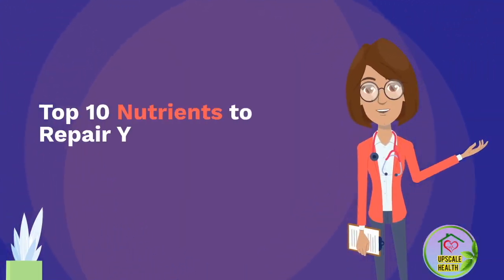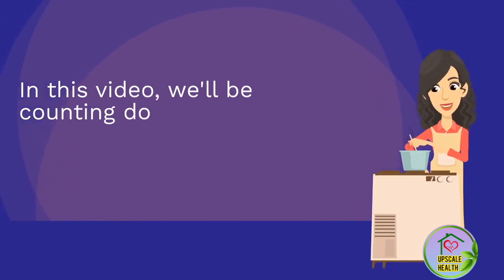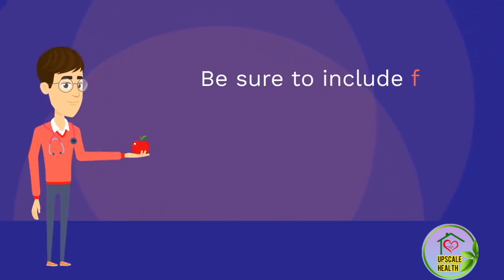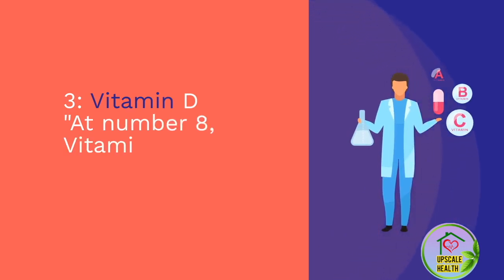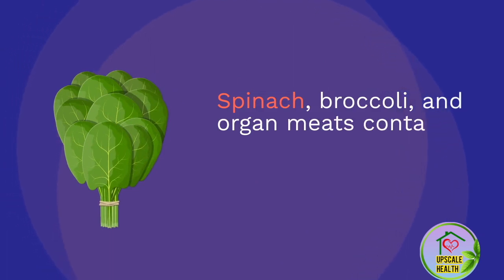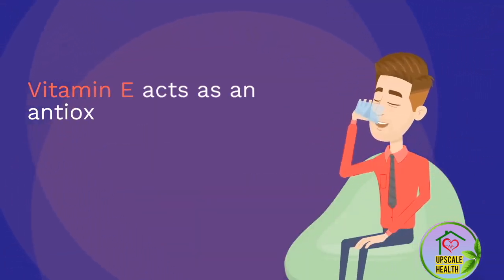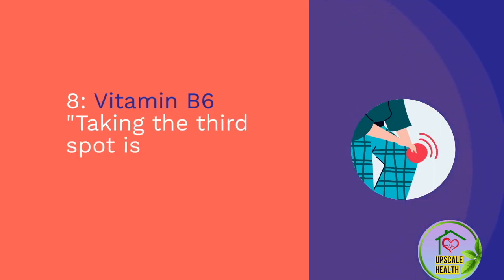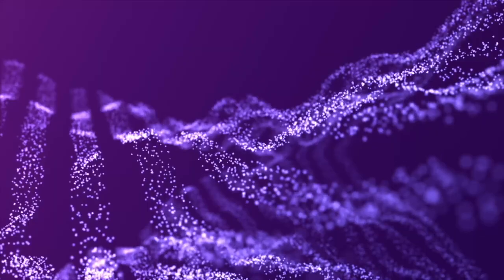Top 10 Best Vitamins for Your Nerves (Neuropathy Remedies)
What are the Best Vitamins for Your Nerves? What are some natural remedies for Neuropathy? Watch the video to find out!

🟦 What is Neuropathy?
Also known as Peripheral Neuropathy, it's a disorder that occurs when your nerves are not functioning properly. It results in weakness, numbness, and/or pain, typically, in the hands and feet, but can occur in other parts of the body as well. Peripheral neuropathy is often caused by diabetes, but it can also result from injuries, infections, and exposure to toxins.

➡️ Fish Oil
Fish oil is loaded with anti-inflammatory properties which makes it great for repairing damaged nerves and treating neuropathy. It has been shown to provide relief for muscle pain and soreness as well.

➡️ Omega-3
Omega-3 is a fatty acid that is found naturally in certain foods or supplements, like fish oil. Unfortunately, our bodies don’t produce omega-3s on their own, which means that we need to get it from our diet.

➡️ Vitamin D
This essential vitamin has many different roles in the body but it's most known to promote calcium absorption and mineralization so that your bones can grow strong and healthy. People don't realize that Vitamin D also affects the nervous system as well.

➡️ Calcium
Usually, when you think of calcium, the first thing that comes to mind is strong, healthy bones. Many don't realize that calcium is a mineral that also supports the nervous system as well. Calcium actually plays a role in the formation of brain cells and helps form the pathways for communication to other parts of the body.

➡️ Magnesium
One study found that those who consume high levels of magnesium in their diet were less likely to experience the negative side effects that come with neuropathy. While more research and testing are needed in this area, the preliminary findings seem to be promising.

➡️ Vitamin B12
It's a vitamin that is typically known as an energy booster but it also offers benefits for your nerves as well. It helps the body to create DNA which keeps the nerve cells healthy.
&nbsp;
➡️ Vitamin B6
Vitamin B6 is another important vitamin that must be obtained from an outside source.

➡️ Acetyl-L-carnitine
It's a substance that helps our body produce energy. But many don't realize that it also has been shown to help people with neuropathy as well. One study found that acetyl-L-carnitine helped reduce pain in people with diabetic neuropathy and carpal tunnel syndrome.

➡️ Curcumin
Curcumin is the main active substance found in turmeric. Turmeric is a spice from the ginger family that is best known for its anti-inflammatory benefits.

➡️ Alpha-lipoic acid
It's a compound that is loaded with antioxidant properties and has been shown to help with the glucose levels of people with metabolic syndrome. But, when it comes to the nervous system, alpha-lipoic acid has been shown to offer benefits to those with multiple sclerosis which is a chronic disease that causes the protective covering of the nerves to be damaged.